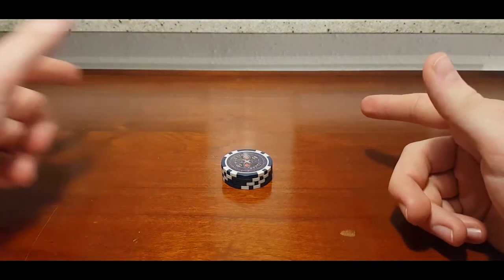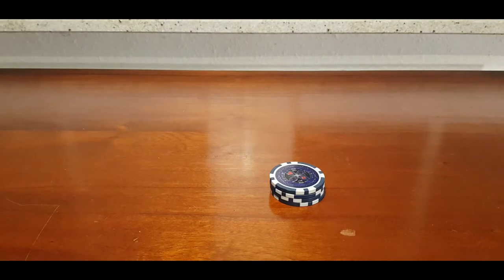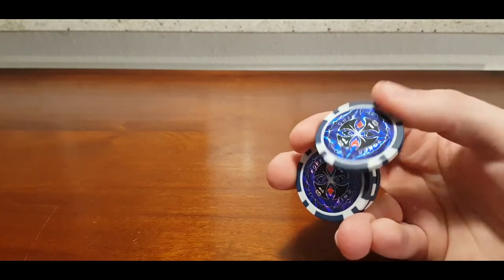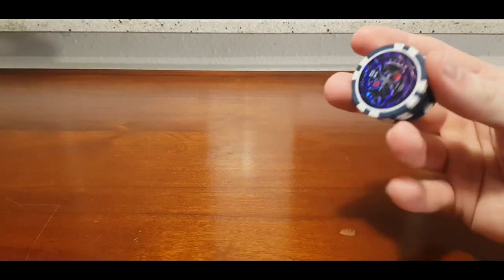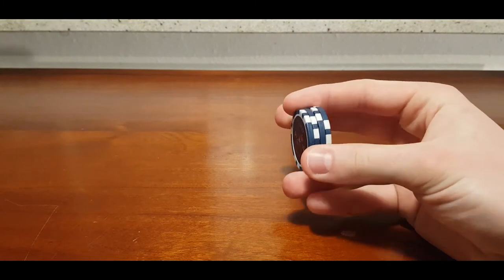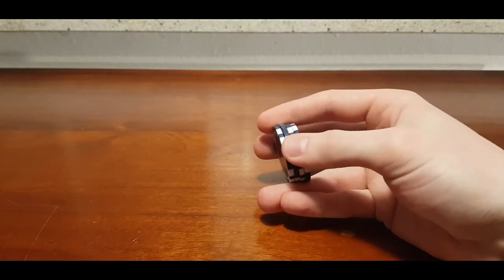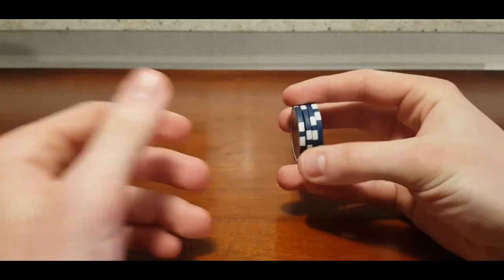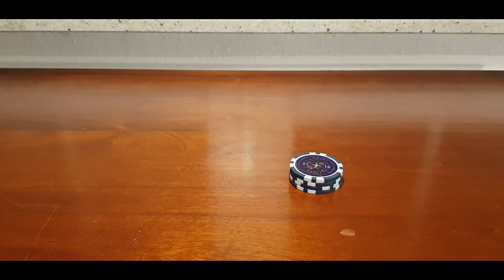Thumb Flick | Poker Chip Trick | Tutorial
I want to open up a bar one day, so I am happy about every donation, which brings me closer to my dream: